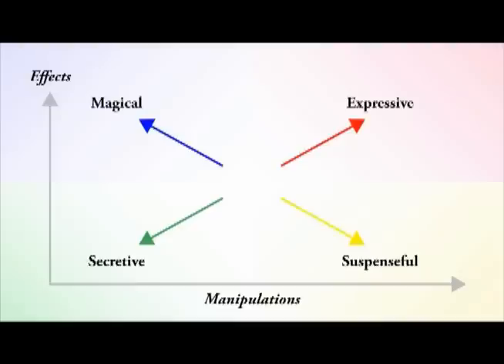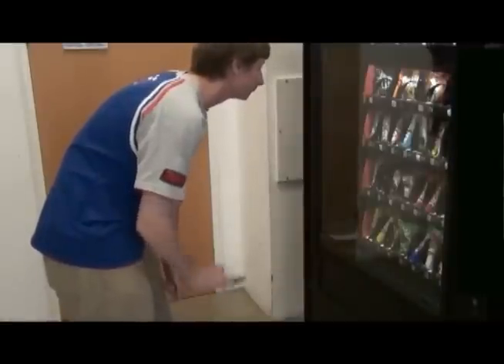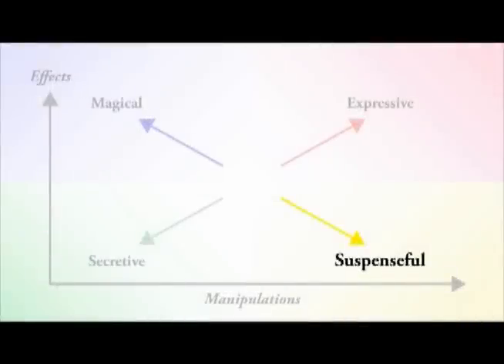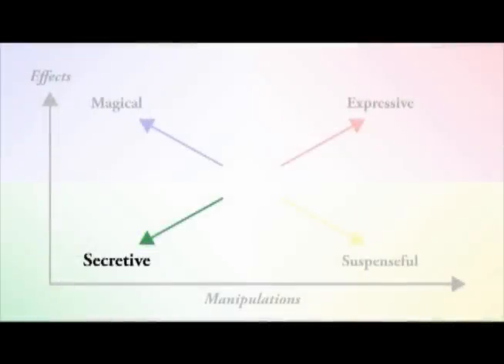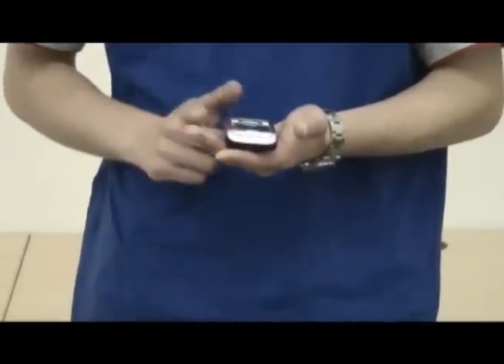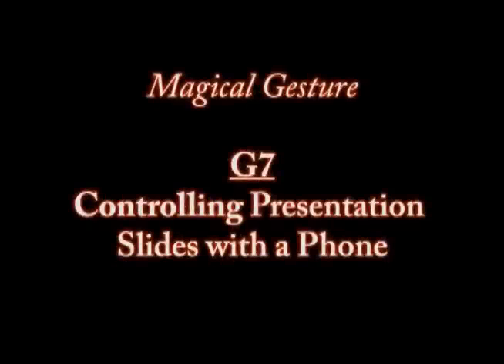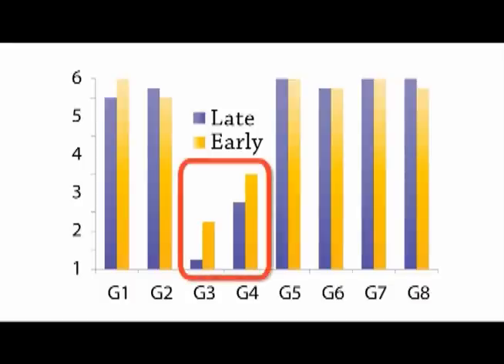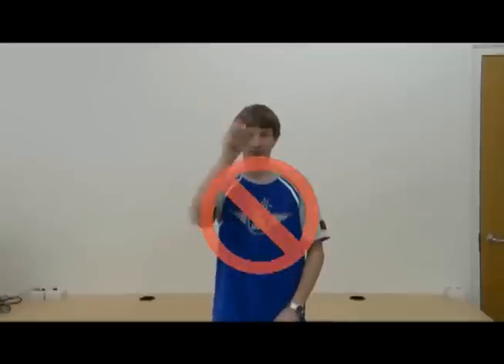Would You Do That? -- Understanding Social Acceptance of Gestural Interfaces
With gesture-based interactions in mobile settings becoming more popular, there is a growing concern regarding the social acceptance of these interaction techniques. In this paper we begin by examining the various definitions of social acceptance that have been proposed in the literature to synthesize a definition that is based on how the user feels about performing a particular interaction as well as how the bystanders perceive the user during
this interaction. We then present the main factors that influence gestures' social acceptance including culture, time, interaction type and the user's position on the innovation adoption curve. Through a user study we show that an important factor in determining social acceptance of gesture-based interaction techniques is the user's perception of others ability to interpret the potential effect of a manipulation.